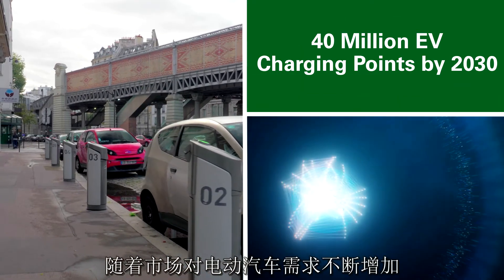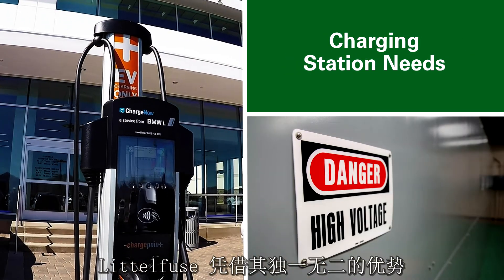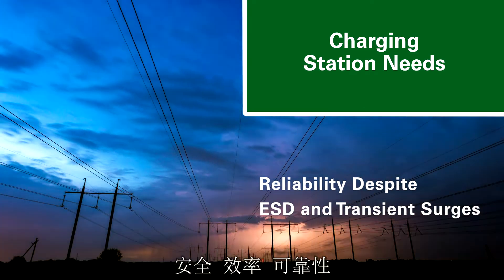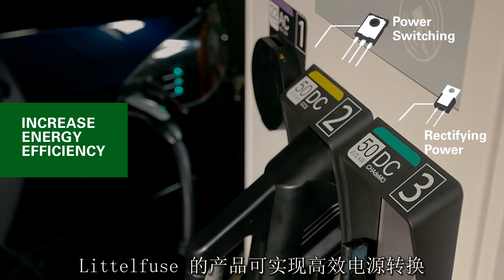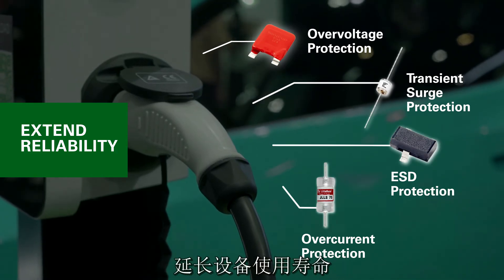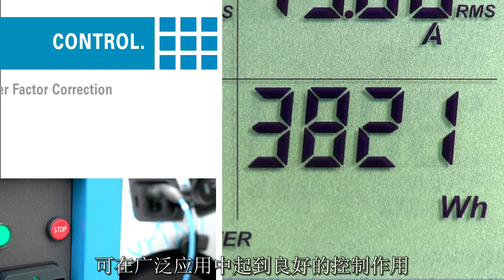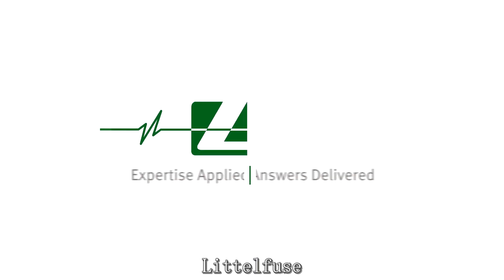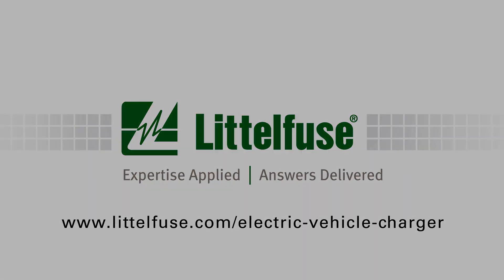电动汽车充电基础设施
电动汽车的快速充电需要高效的电力输送，同时保证人们的安全。 信赖Littelfuse产品，以提高电动汽车充电系统的效率，可靠性和安全性。